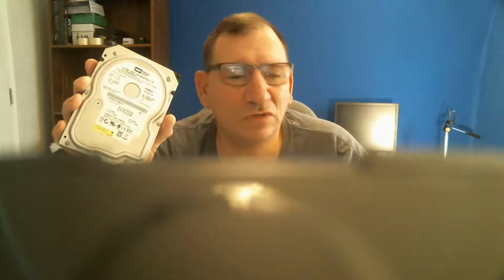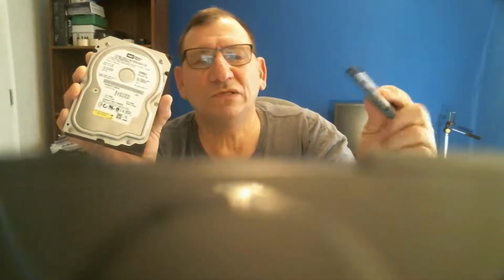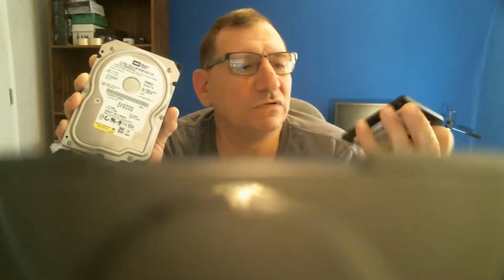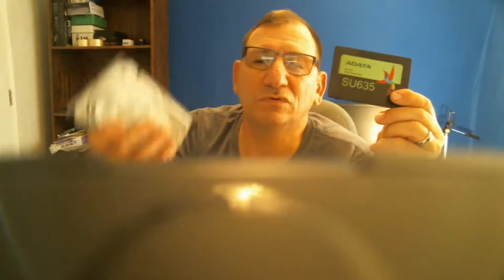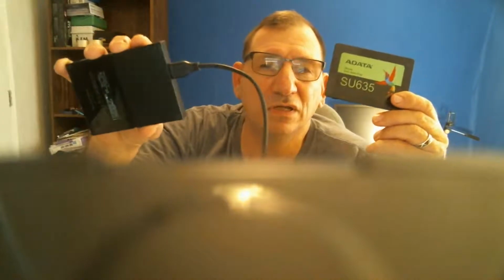HARD Drive To Speed Up My Computer/ssd Flash Hard Drives